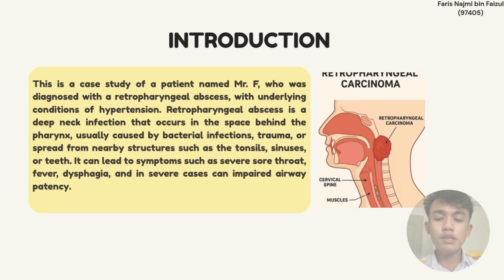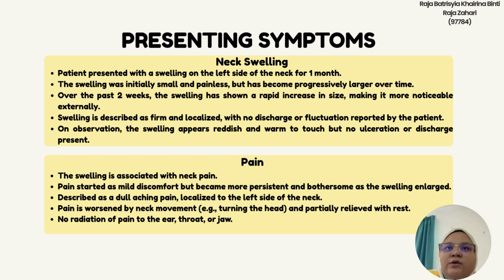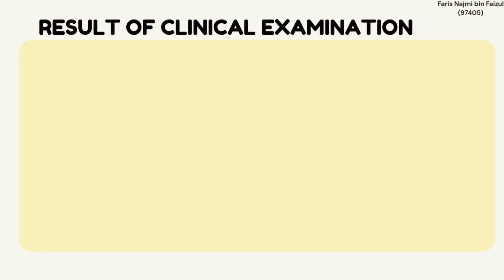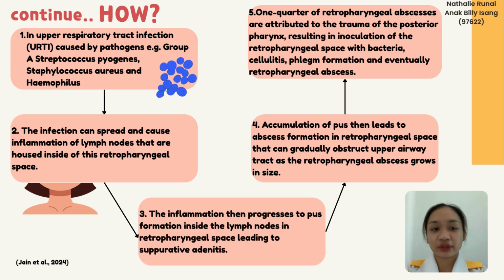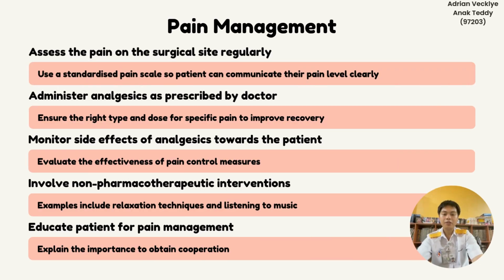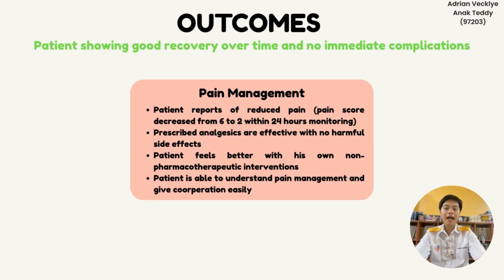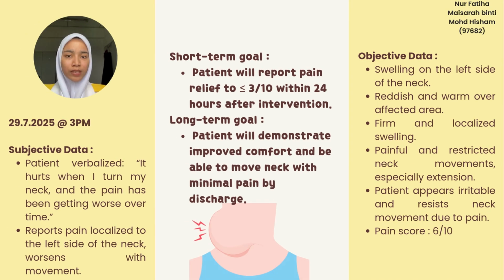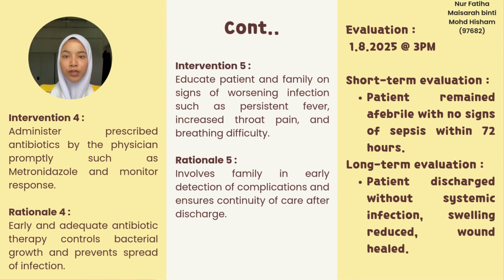Case Study Presentation: Retropharyngeal Abscess (group 6A)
MDJ2803 MEDICAL SURGICAL NURSING III PRACTICUM

Group members:
ADRIAN VECKLYE ANAK TEDDY 97203
FARIS NAJMI BIN FAIZUL 97405
NATAHLIE RUNAI ANAK BILLY ISANG 97622
NUR FATIHA MAISARAH BINTI MOHD HISHAM 97682
RAJA BATRISYIA KHAIRINA BINTI RAJA ZAHARI 97786